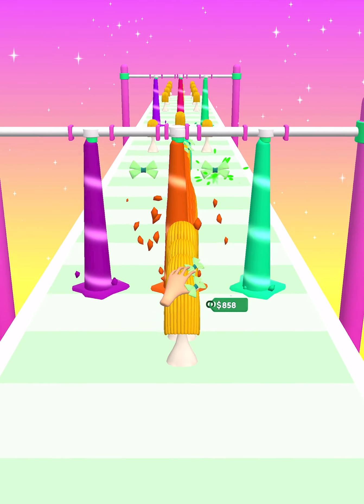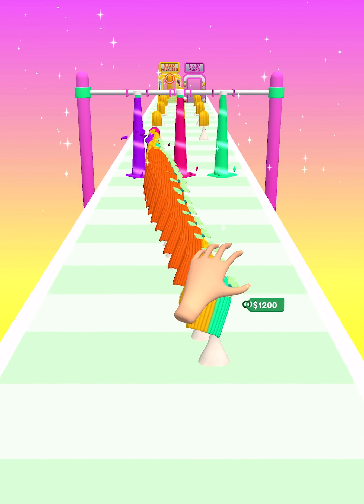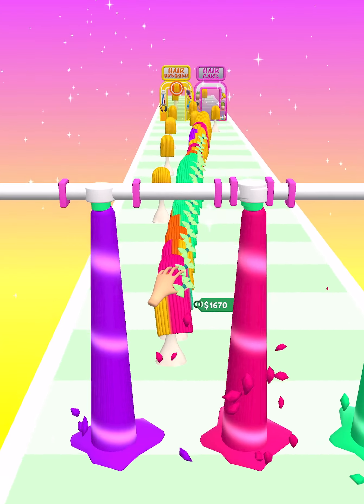Wig Maker ​- All Levels Gameplay Android,ios (Part 26)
Wig Maker Gameplay All Levels Walkthrough iOS, Android New Game Mobile

Wig Maker
Backpack Games

Transform your look in Wig Maker!

Create and customize a line of wigs and see the awAesome combinations and effects when characters put them on. Get to work by stacking up the wigs, dying, and styling using the tools on the path. Your fine touches add value to the wigs and earn you extra cash.